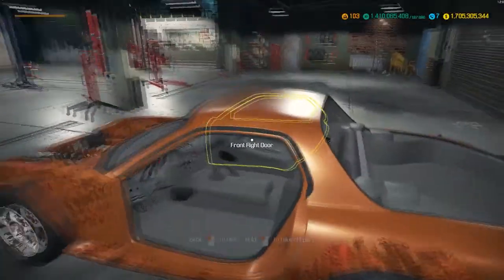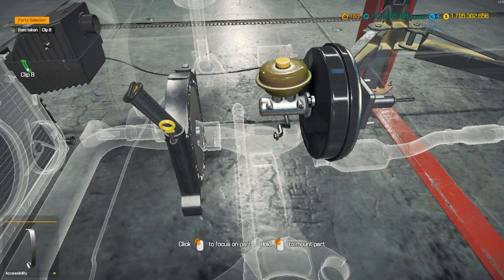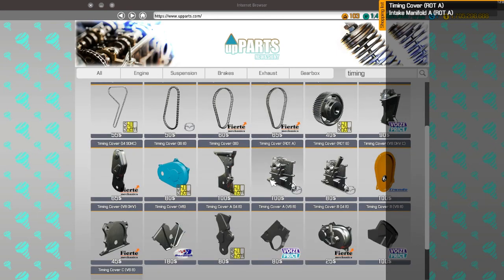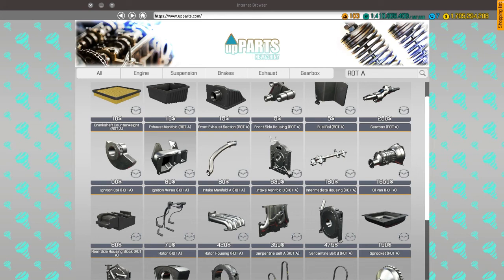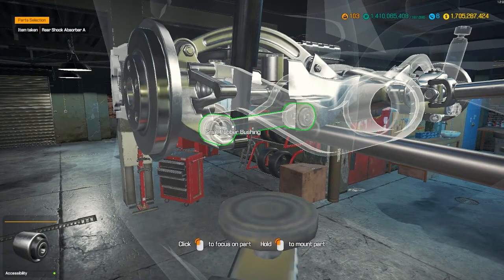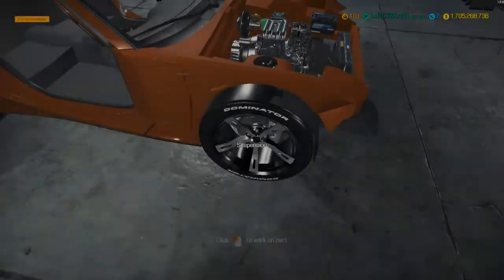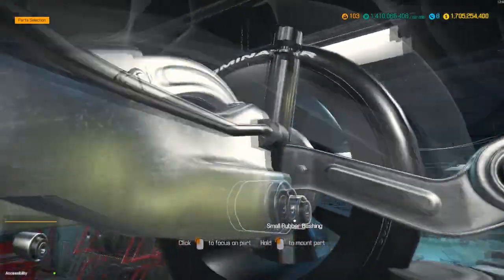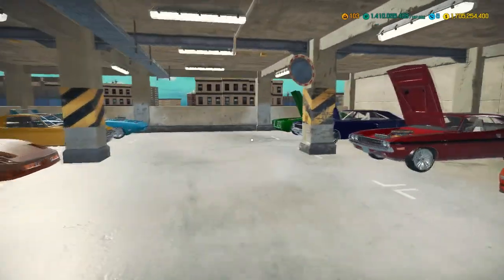(CAR MECHANIC SIMULATOR 2018 DLC) (REBUILD AND RESTORE MAZDA RX 7) (PROJECT NOT MUSCLE EP 8)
I know I know, its not a muscle car, so lets just go ahead and grab the other DLC car I DONT have in my parking.